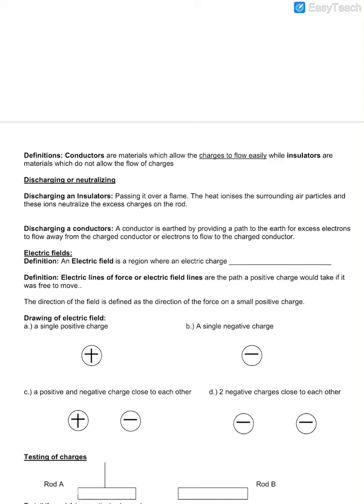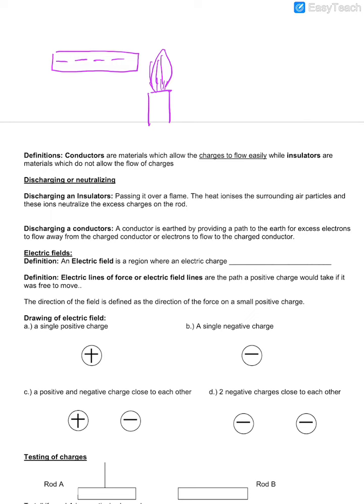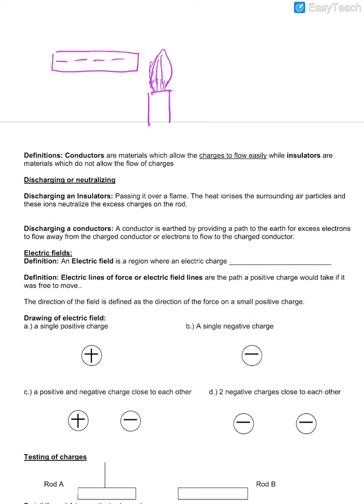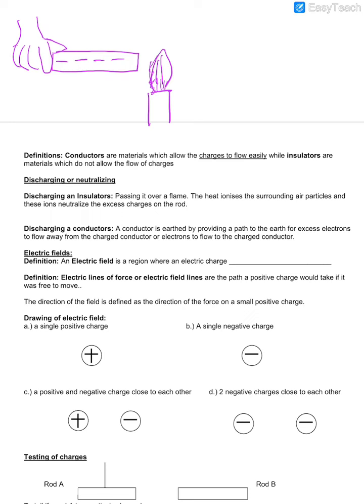Electrostatics discharging conductors and insulators